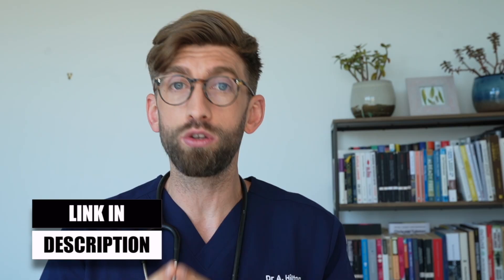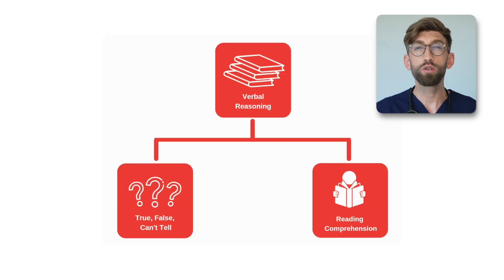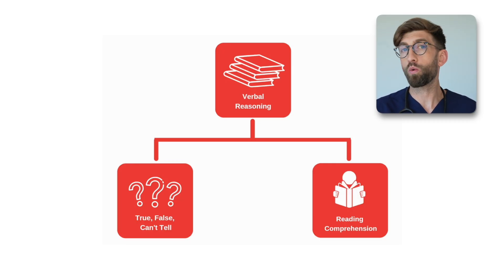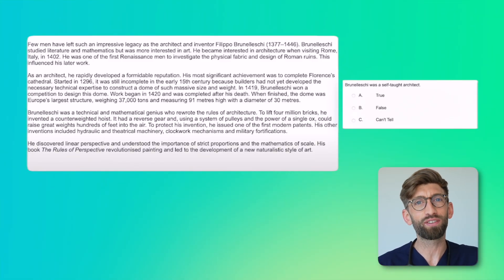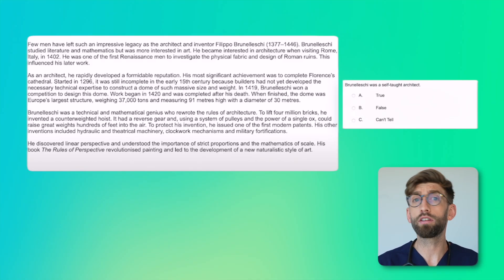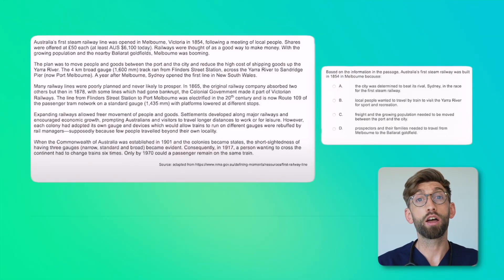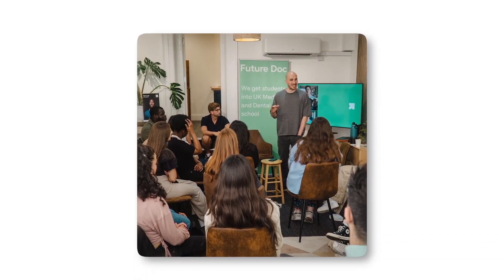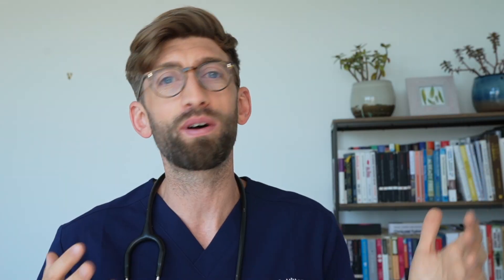UCAT Verbal Reasoning Update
FUTURE DOC

👨‍🏫 INDIVIDUAL COACHING: If you'd like to find out about our individual coaching, you can apply

TOPICS

1. Elements Of A Medical School Application
2. New Medical Schools In The UK
3. Universities That Put Less Emphasis On The UCAT
4. Alternative Admission Tests For Medical School
5. How To Re-Apply To Medical School
6. Medical Schools To Apply To With A Low UCAT Score